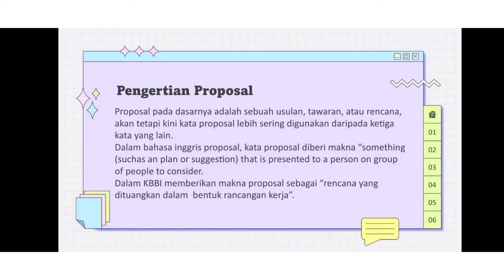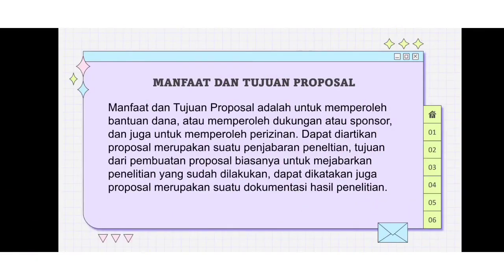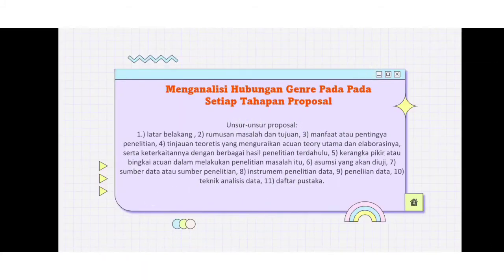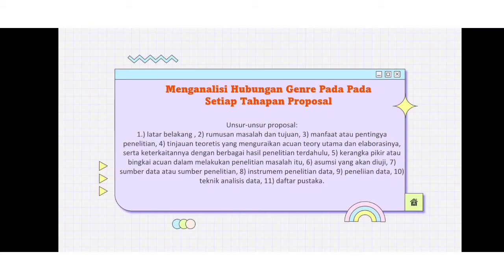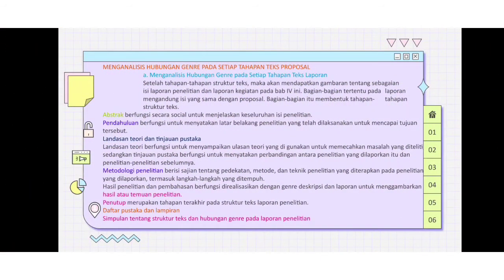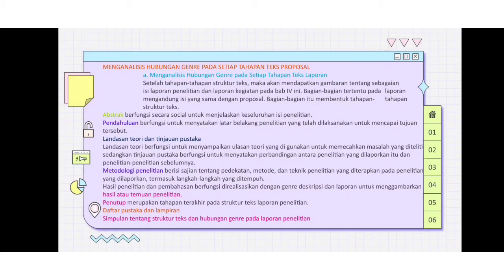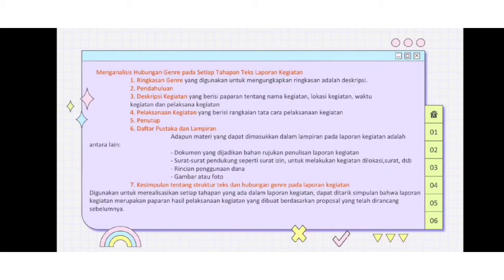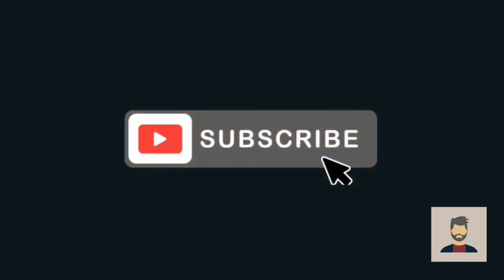JANGAN TERBOLAK BALIK !! Mendesain Proposal Penelitian dan Proposal Kegiatan